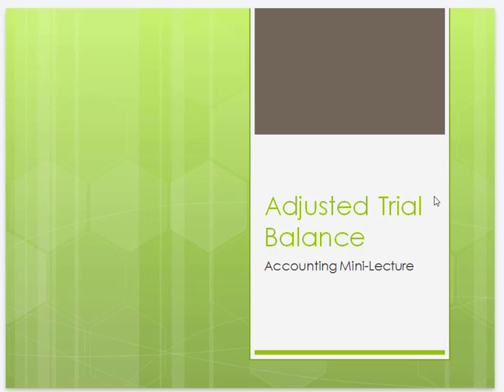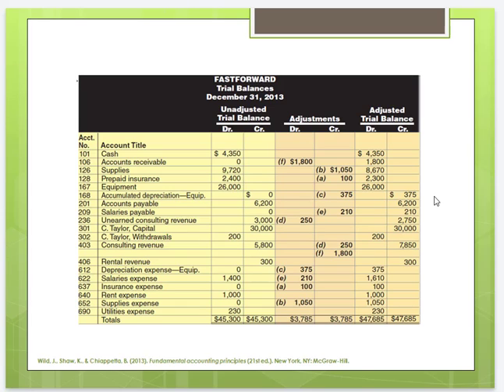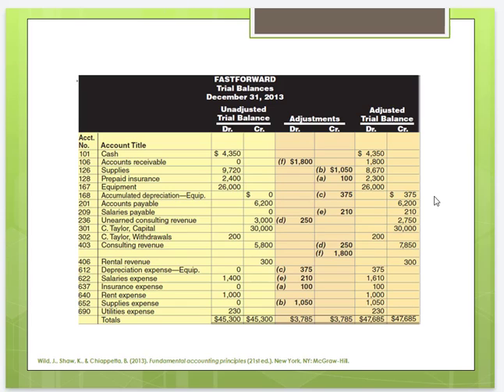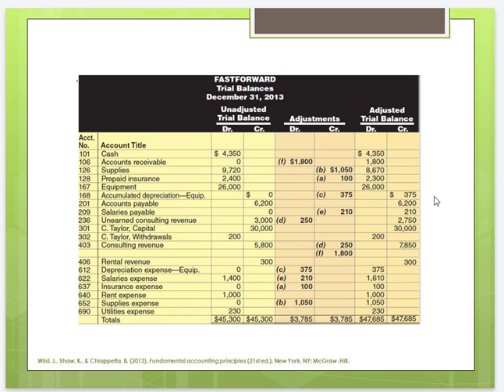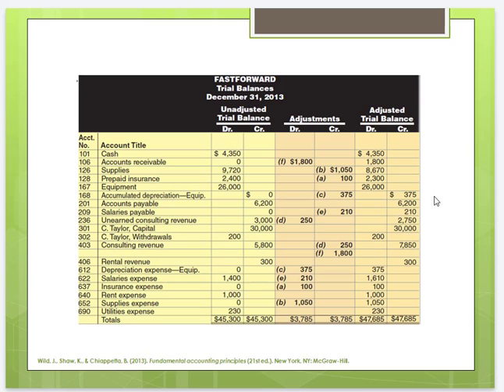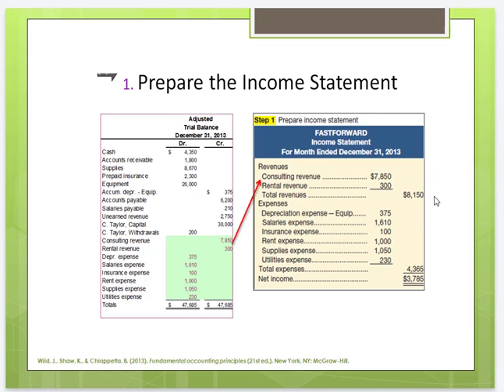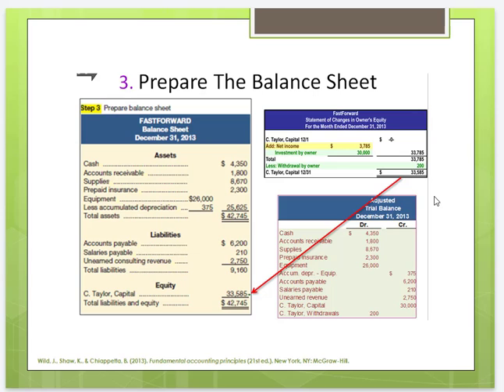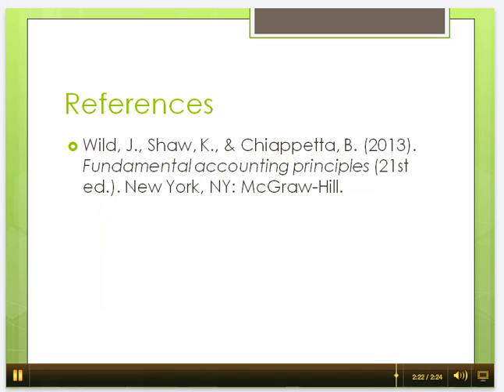Adjusted Trial Balance